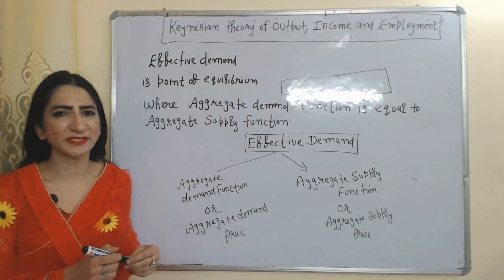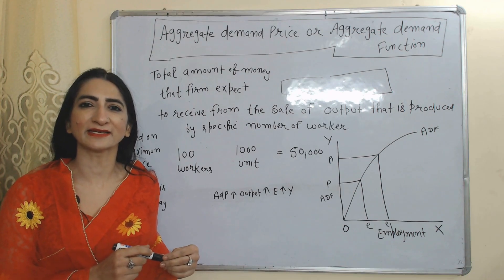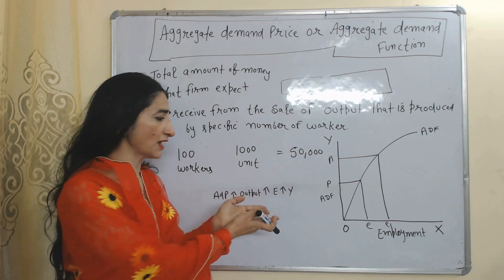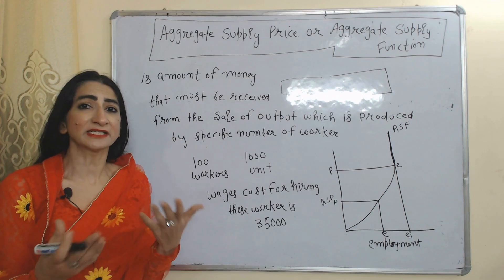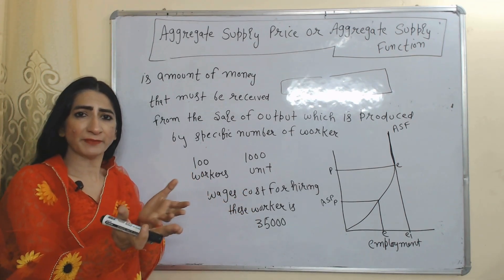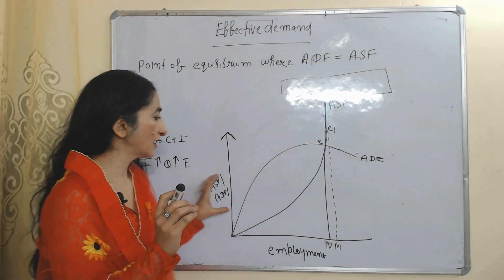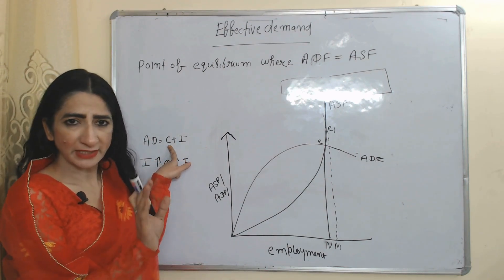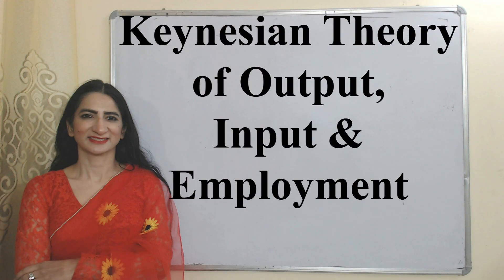Keynesian Theory of Output, Input & Employment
This video describes about Keynesian Theory of Output, Input & Employment